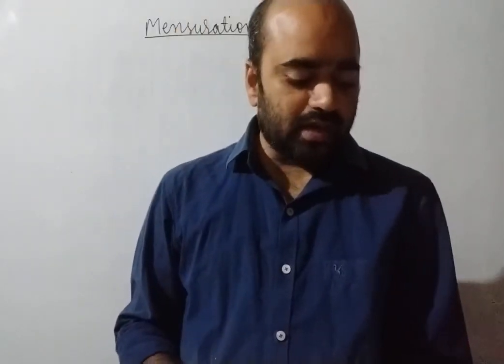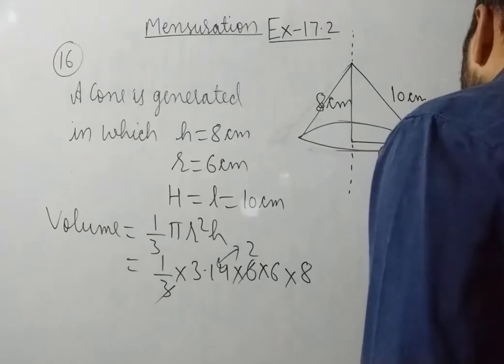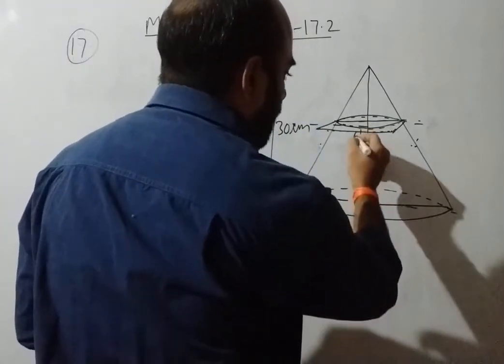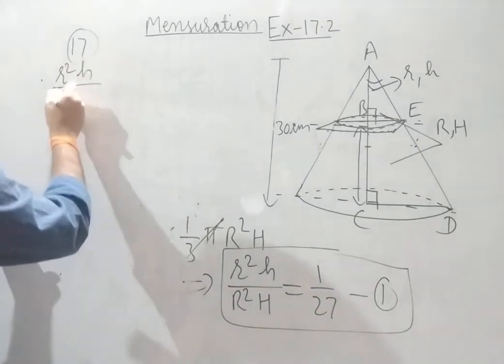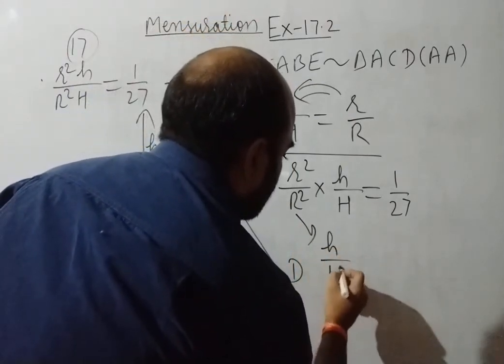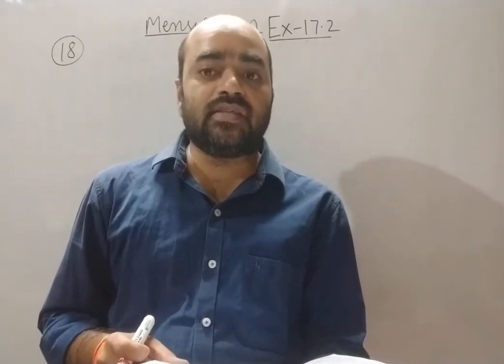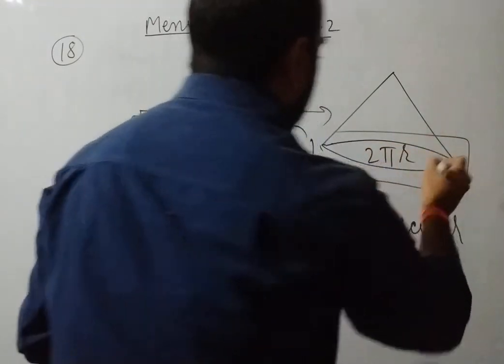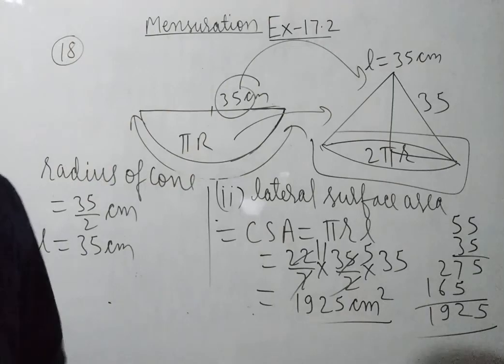Mensuration: Ex-17.2 Completed